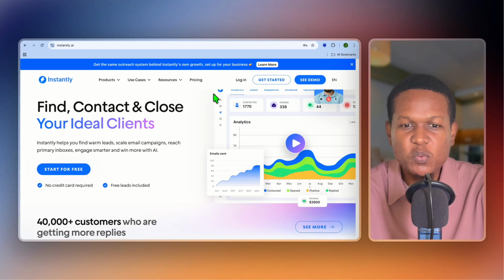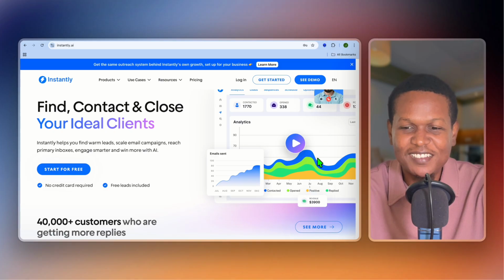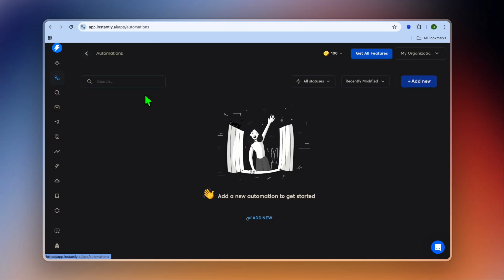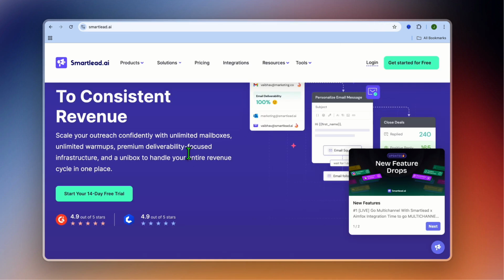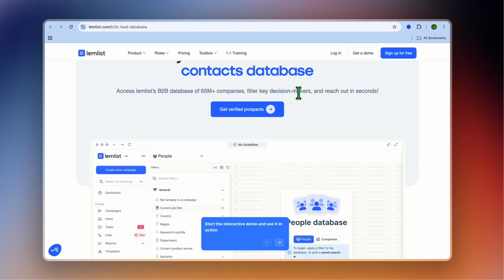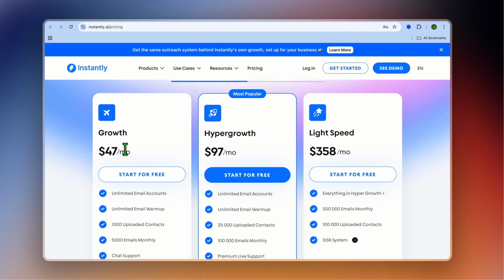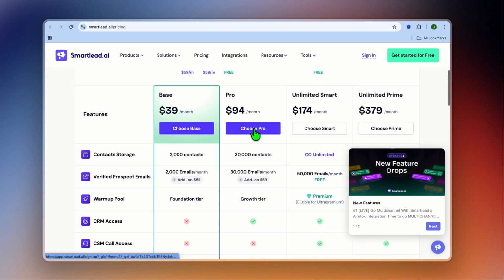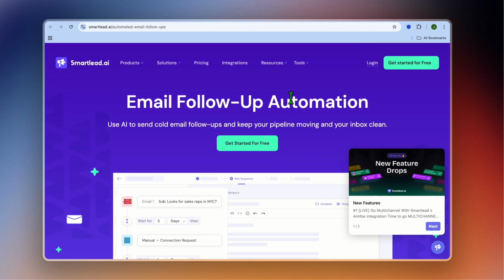Instantly AI vs Lemlist vs SmartLead AI | Which Gets More Replies?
👉 Try Instantly AI FOR FREE:
👉 Try Smartlead AI (Best for Scale):
If you’re stuck choosing between Instantly AI, Lemlist, and Smartlead AI, this video will help you decide which cold email tool is right for you.

In this tutorial, I compare Instantly AI vs Lemlist vs Smartlead AI based on real use cases — whether you want to start fast, get better replies, or scale cold email safely.

I break down pricing, free trials, features, and who each tool is actually best for, so you don’t waste money or pick the wrong platform.

✔ Instantly AI vs Lemlist vs Smartlead AI comparison
✔ Free plans & pricing breakdown
✔ Best tool for beginners
✔ Best tool for reply rates
✔ Best tool for cold email scale
✔ Which one YOU should choose

📄 I’ve also added a free PDF in the description to help you choose the right tool based on your goals.

00:00 – Instantly AI vs Lemlist vs Smartlead AI overview
00:19 – Who this comparison is for
01:42 – Lemlist pricing & free trial
01:55 – Smartlead AI pricing & free trial
02:02 – Instantly AI pricing & free plan
02:10 – Which tool should you choose?
02:22 – Links & free PDF
02:27 – Final thoughts

• Choose Instantly AI if you want to start fast and keep things simple
• Choose Lemlist if personalization and reply rates matter most
• Choose Smartlead AI if you’re scaling cold email with multiple inboxes

Links are in the pinned comment and description.